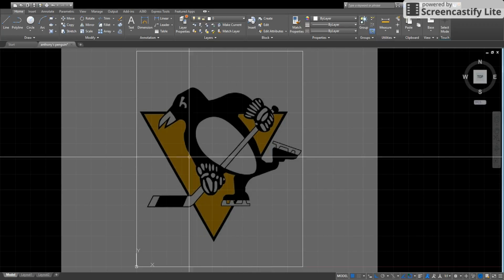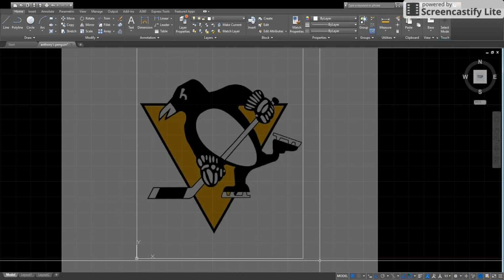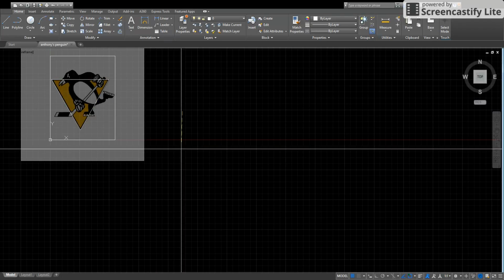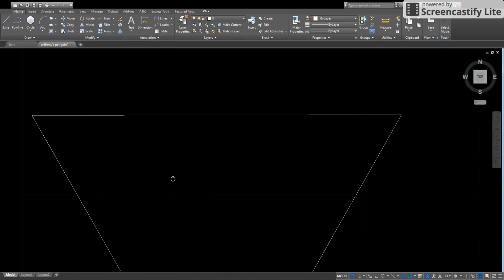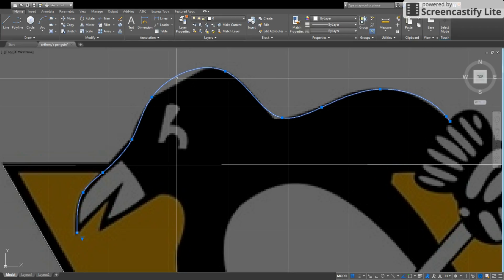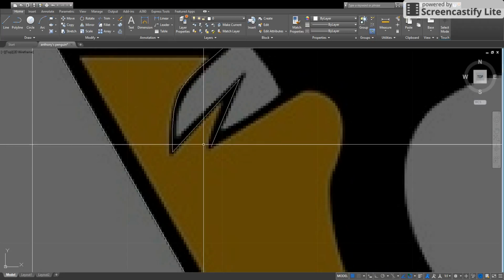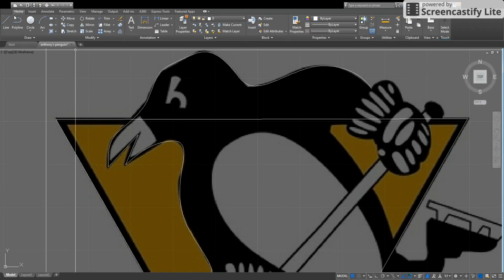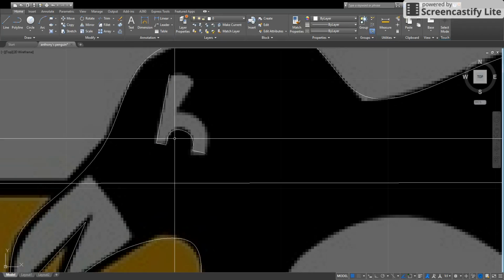Anthony cnc penguin